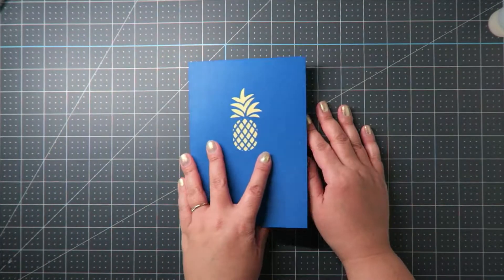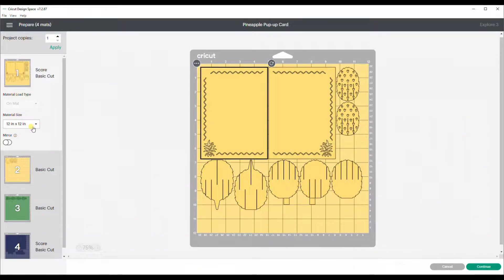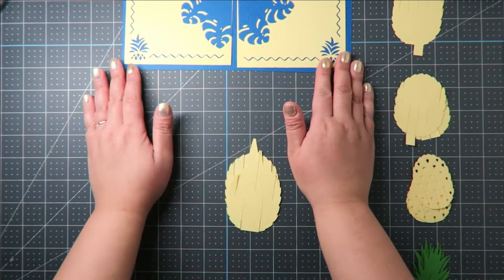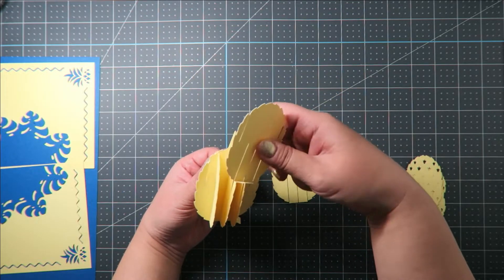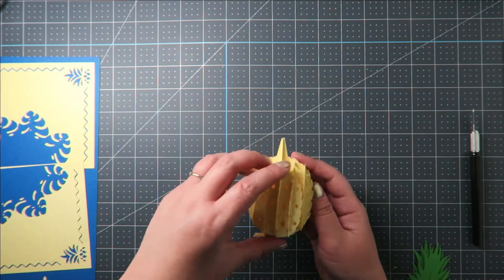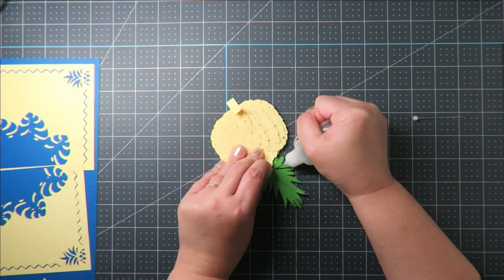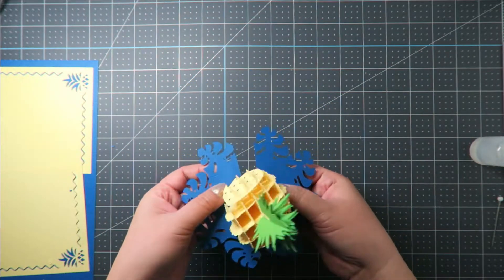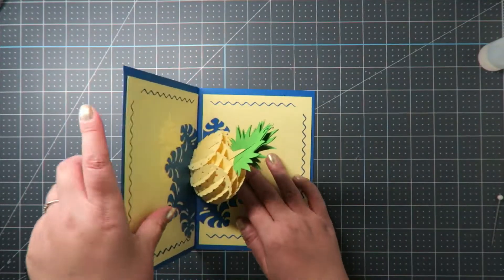Tutorial : Pineapple Pop Up Card | Cricut Made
This is a video on how to assemble the really cute pineapple pop up card from Cricut Design Space.  I love pineapples and I love this card.

It was a little bit tricky to assemble but once I figured it out it all made sense.  Hope this video helps you!

00:00 - Introduction
00:11 - Design Space Set Up
01:26 - Gather all Materials together
02:05 - Two main pineapple pieces together
02:13 - First set of stabilizing pieces
02:44 - Second set of stabilizing pieces
03:25 - Outer pineapple pieces
04:07 - Pineapple top pieces
05:12 - Attach pineapple to decorative center
05:55 - Prep the base card
06:21 - Attach pineapple to base card

Cathy